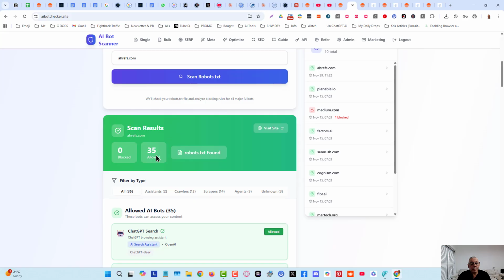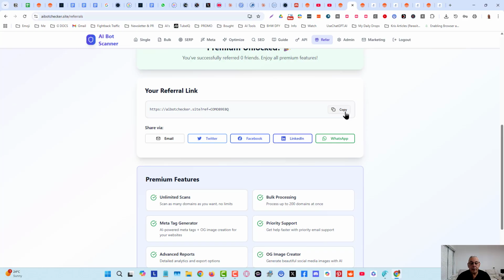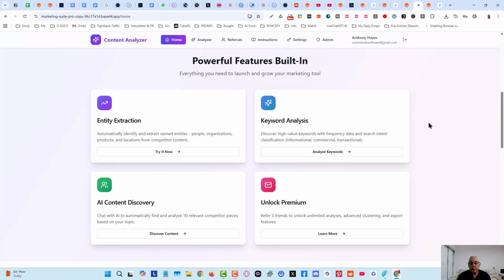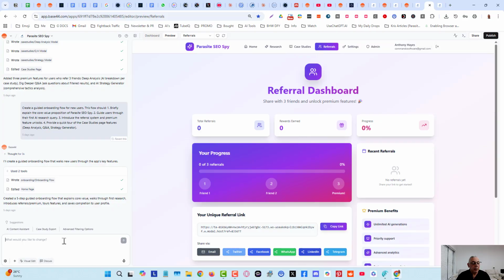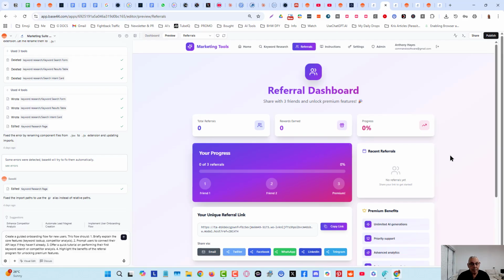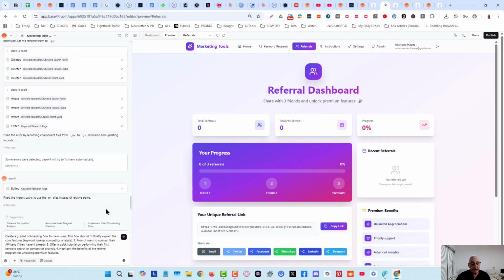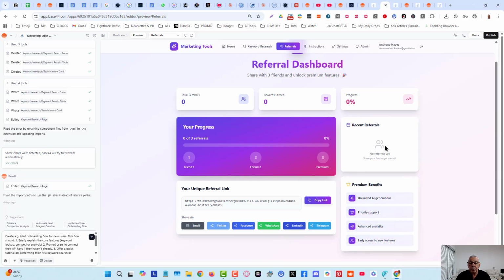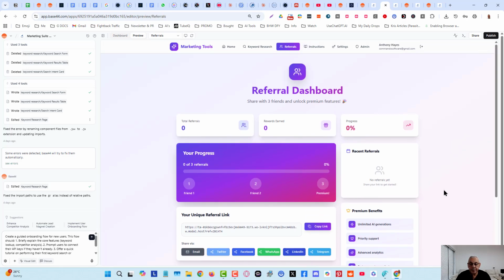How To Build Your Own Traffic Source With No Code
➡️ Vibe Rebrandables Coming Soon.

Session #1
➡️ The Social Listening System

Latest From The Content Pilot Tools Collection